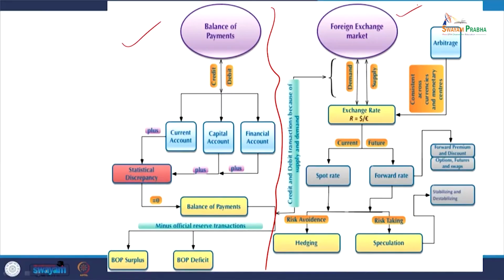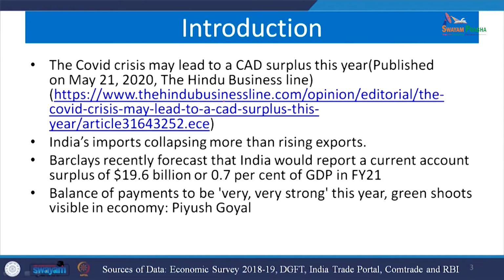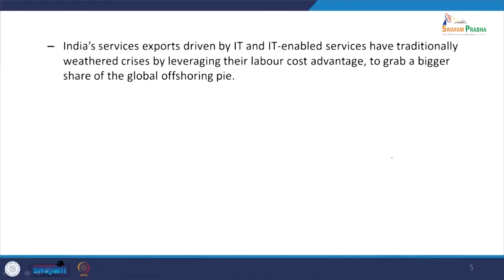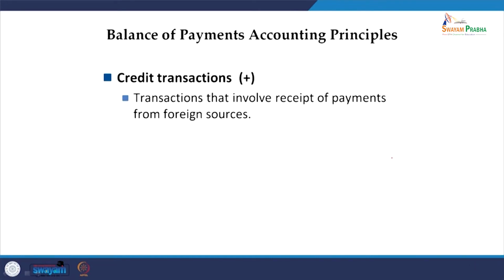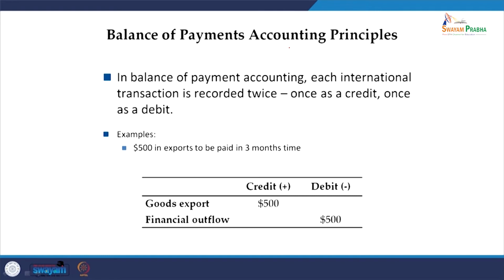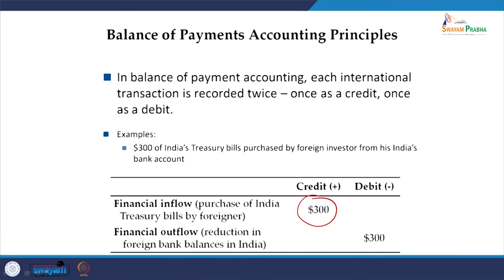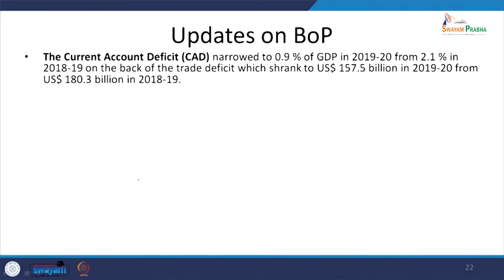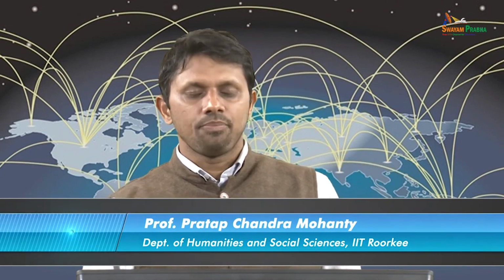Trade and Balance of Payment